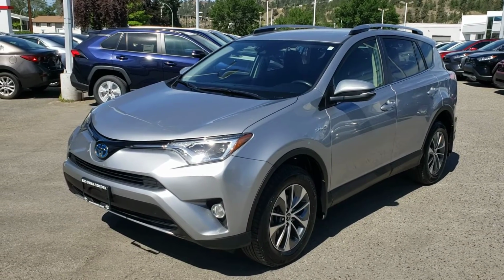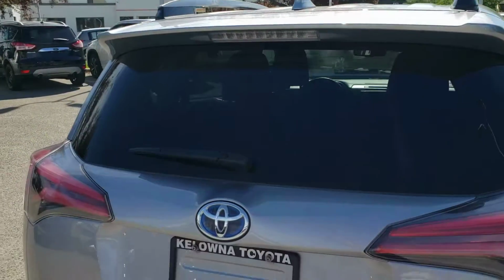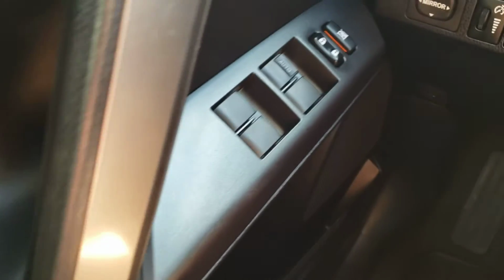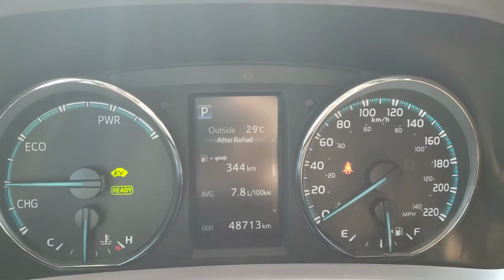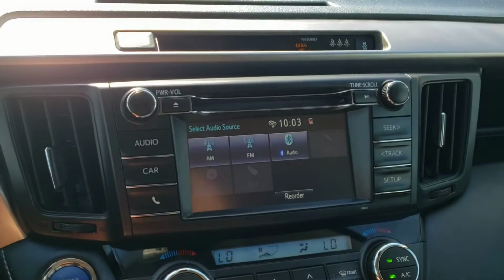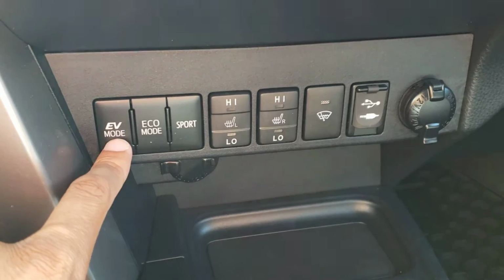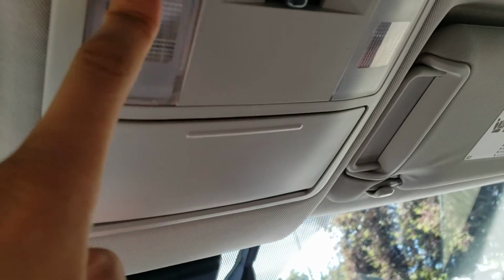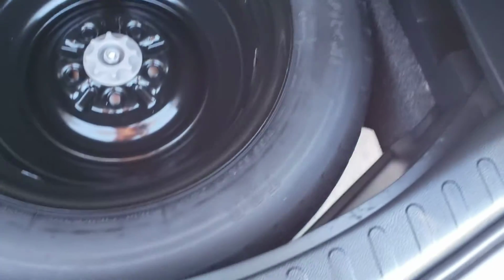2018 Toyota RAV4 Hybrid LE Review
Comes with Heated Seats, Push Button Start, Dual Zone Climate Controls, a Backup Camera, Toyota Safety Sense, and much more!

Toyota Certified Used Vehicle
Accident Free
One Owner
Bluetooth + Hands Free Calling
Lane Departure Alerts
Dynamic Radar Cruise Control
Roof Rails
Proximity Smart Key

From the ground up, the 2018 RAV4 Hybrid LE has an athletic stance and sporty looks that pave the way for its technologically advanced features and fun to drive nature. This fuel-sipping hybrid comes accident-free, has only had one previous owner, and as an added bonus this RAV4 is a Toyota Certified Used Vehicle. In addition, with safety features that include lane departure alerts, a backup camera, and dynamic radar cruise control you can finally drive with full confidence. Other great features include heated seats, a backup camera, and Bluetooth connectivity.

Stock Number: 1RH9025A